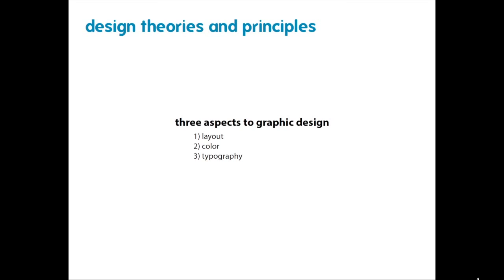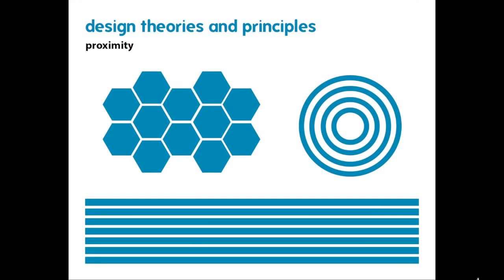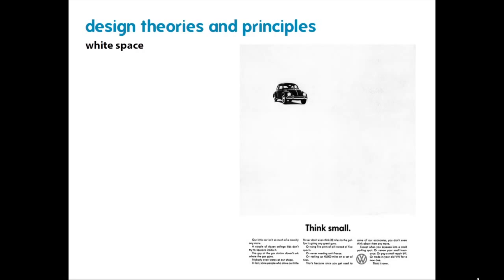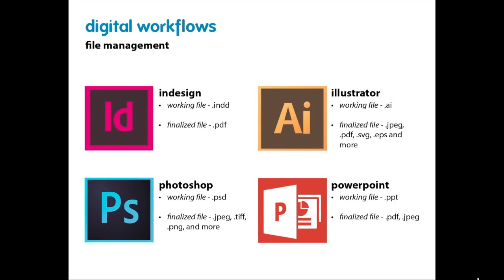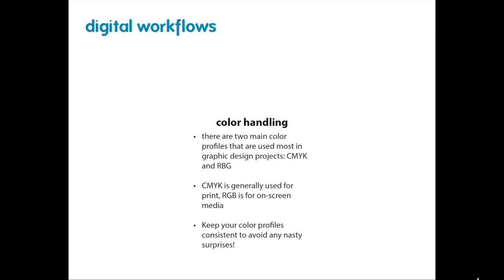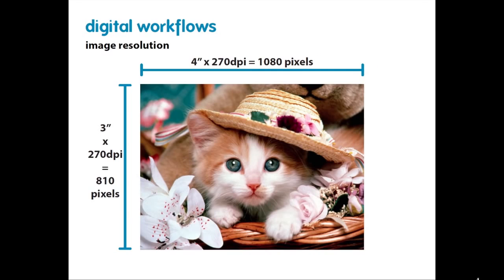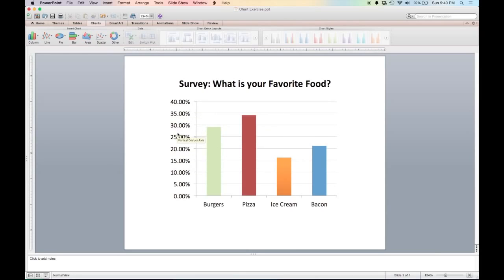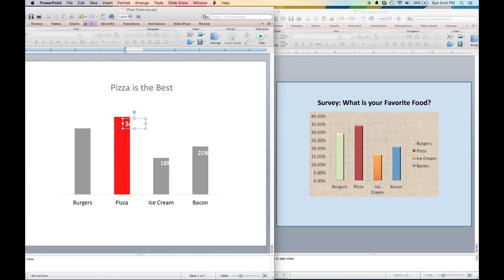Principles of Graphic Design